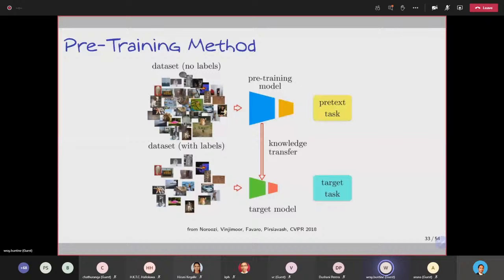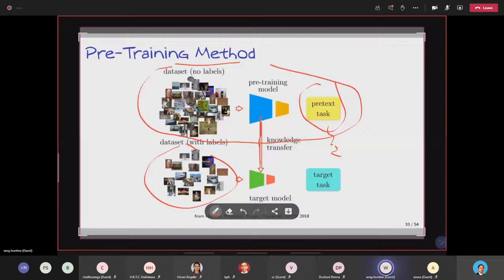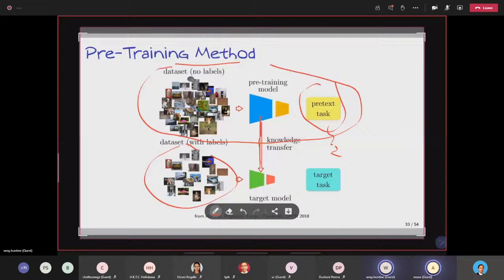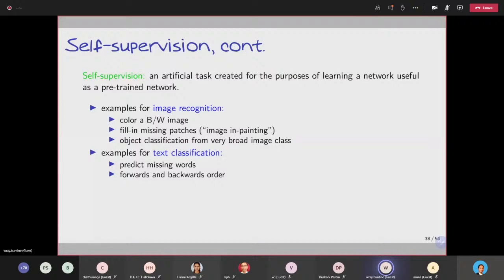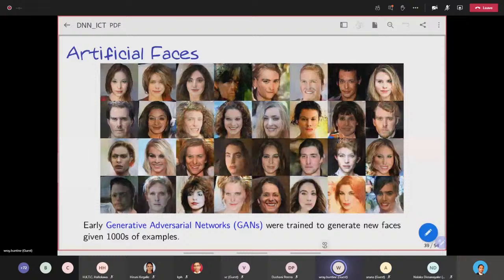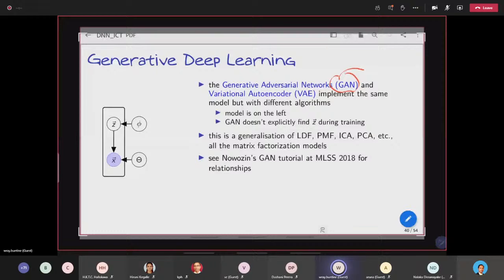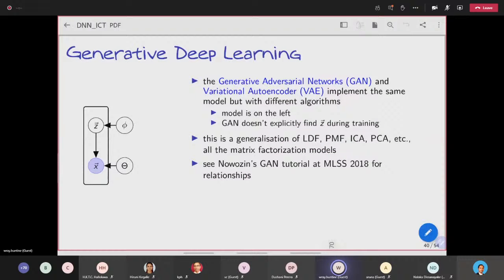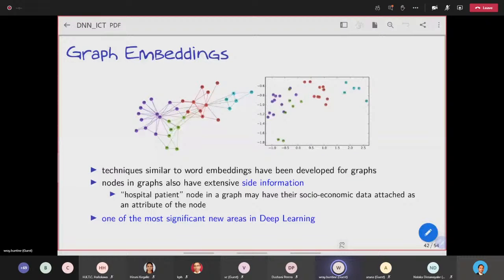ICTer 2020 Keynote 1 Part B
20th International Conference on
Advances in ICT for Emerging Regions